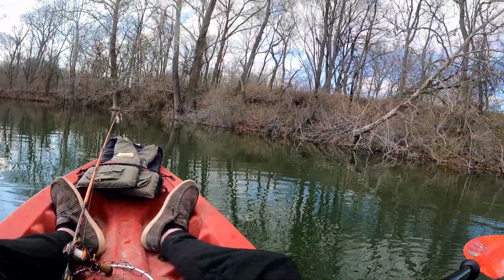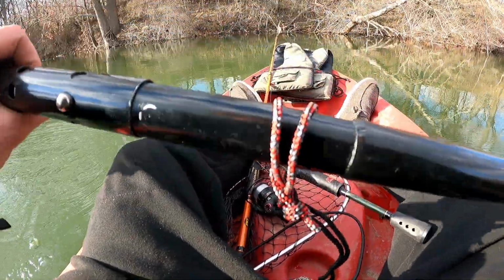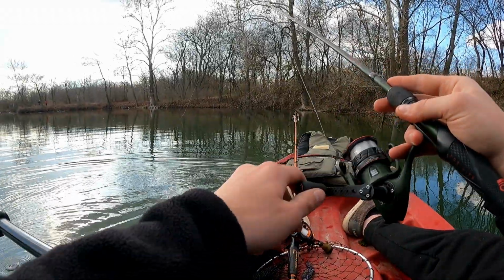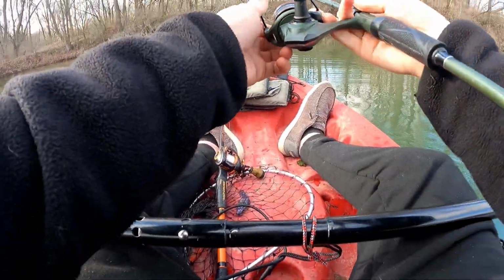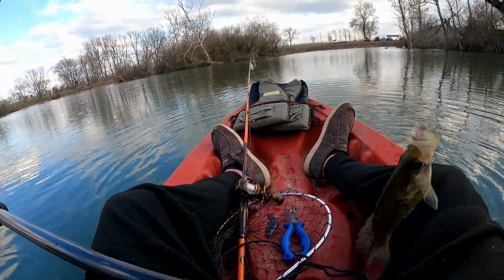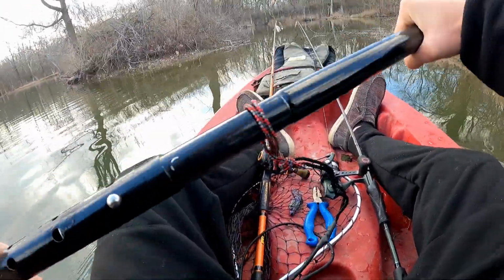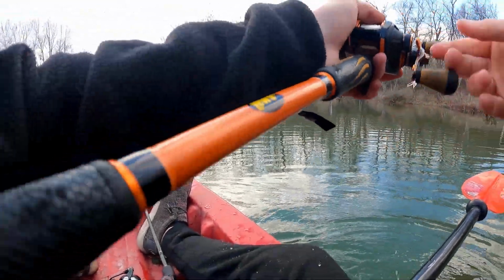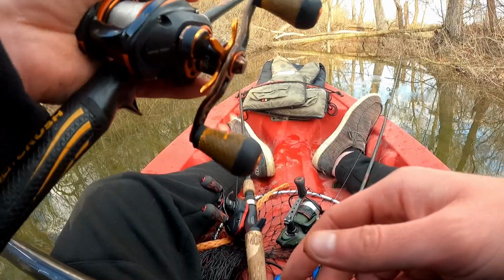CRAZY amount of fish in this SHALLOW POND!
What's in my backpack?!?!?!?:
Manager: @ogproductionz
MERCH IS NOW AVAILABLE!!!